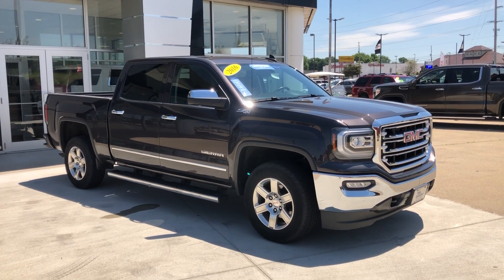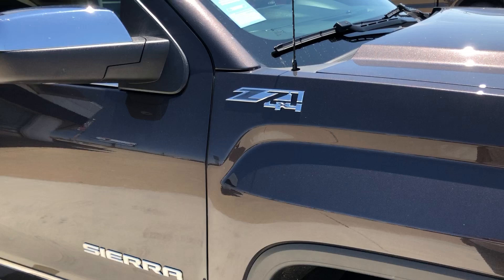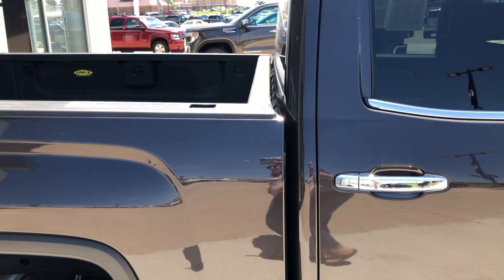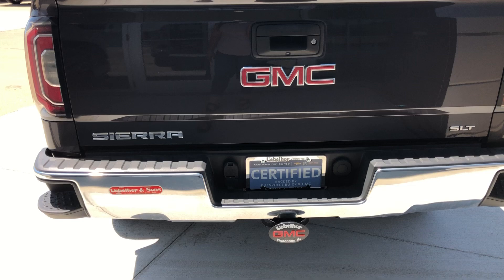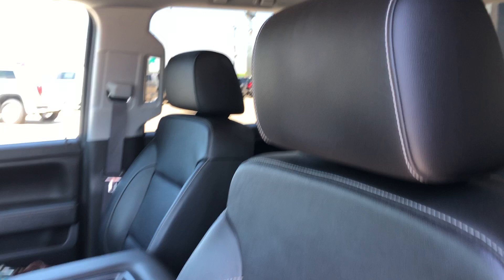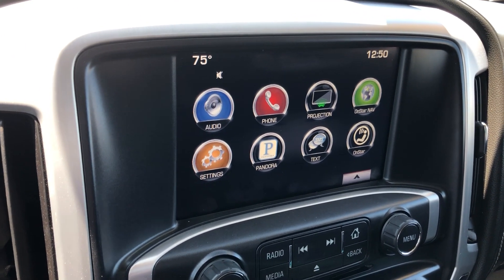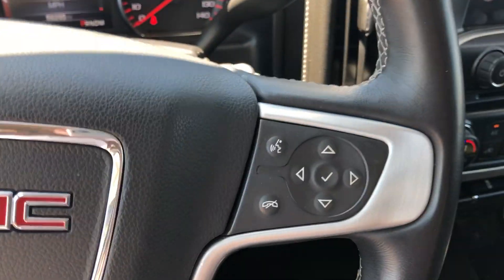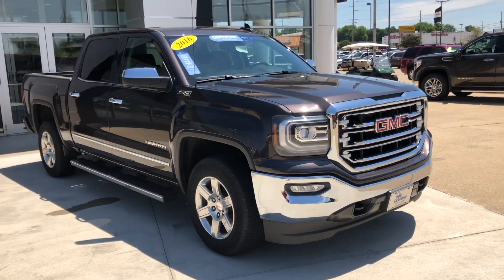[2016 GMC Sierra] Walkaround/Overview - (Stock T7019A)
We're open,
Monday-Friday 8AM-8PM
Saturday 8AM-5PM

-   626 Kimmell Road Vincennes IN 47591 US   -